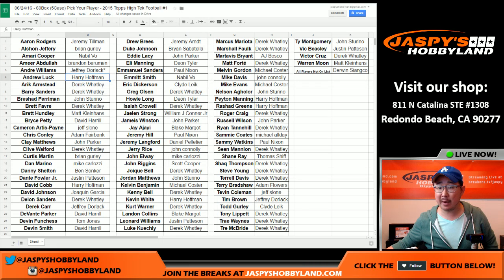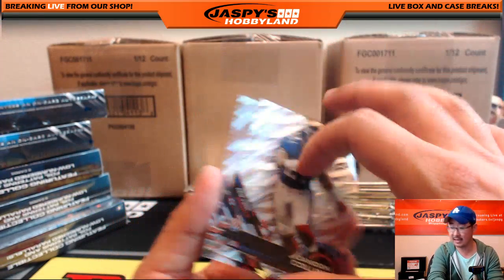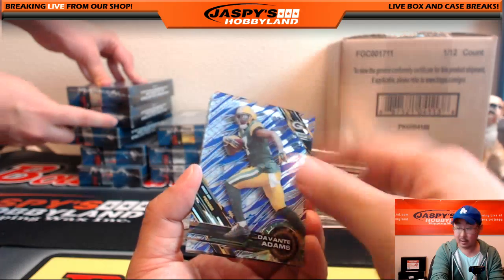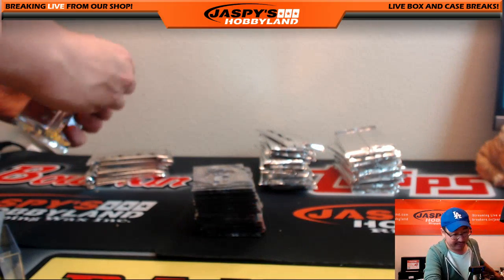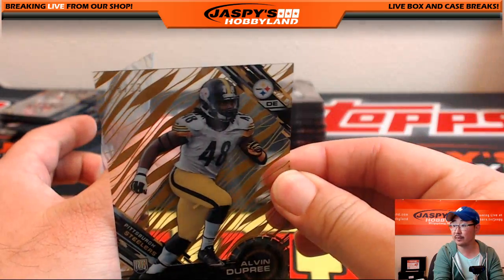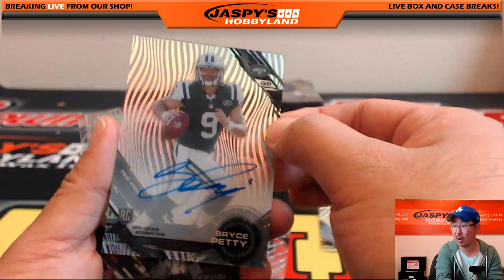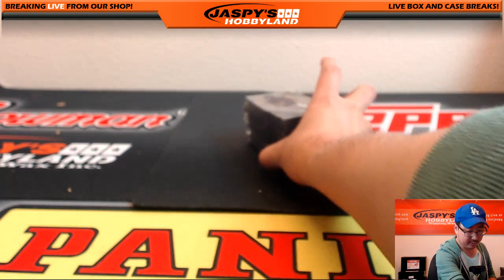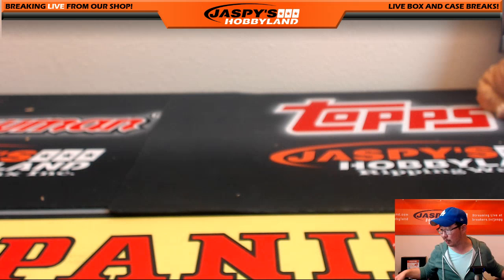06/24/16 [60Box Pick Your Player] #1 - 2015 Topps High Tek NFL Football